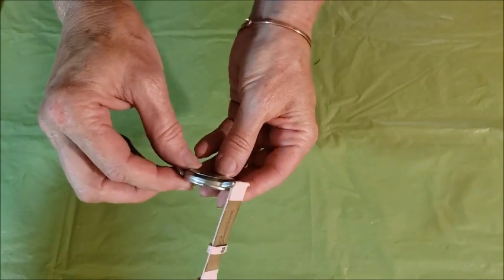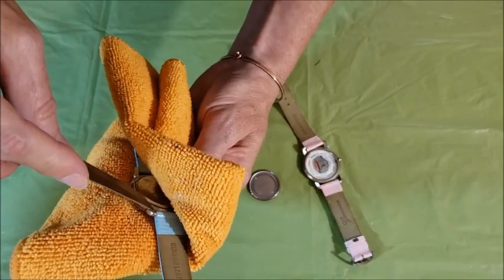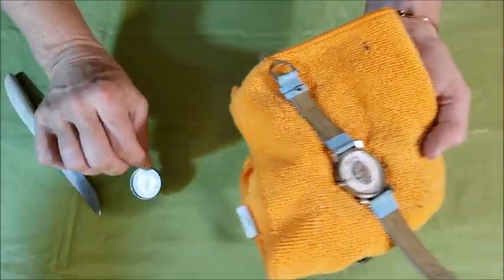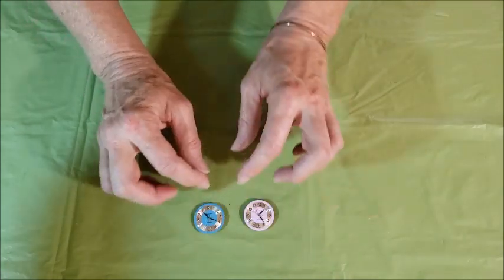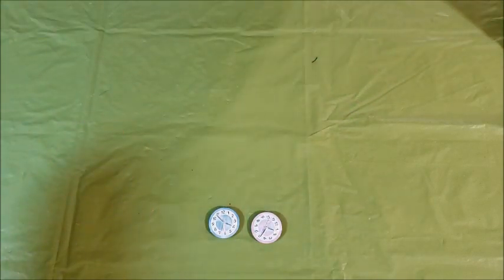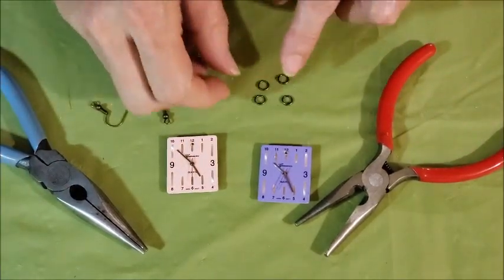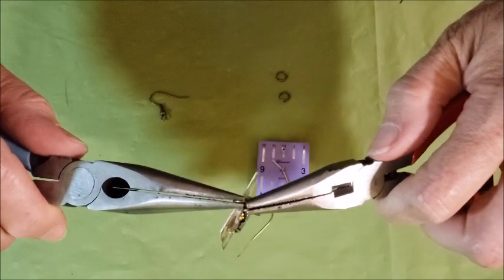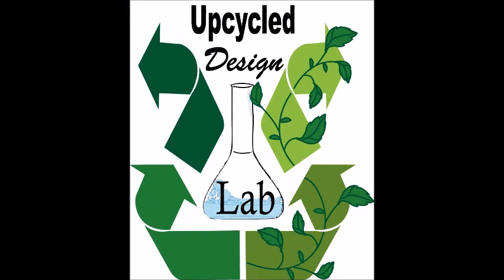Simple Watch Face Earrings Tutorial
Hi There,
Welcome to the Upcycle Design Lab. I like to craft with recycled, repurposed, and unwanted materials. If you enjoy reusing repairing and re-imagining old items, I hope you will stick around and check out some of my other Upcycling tutorials.

In this video, I will show how I make some simple and easy earrings from some old watches.

If you are interested in purchasing these earrings I have some for sale in my Ebay Store

Mod Podge
Jump Rings
Earring Fish Hooks
Needle Nose Pliers
Hand Drill
Center Punch